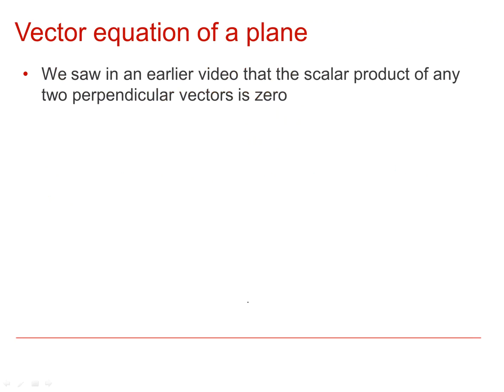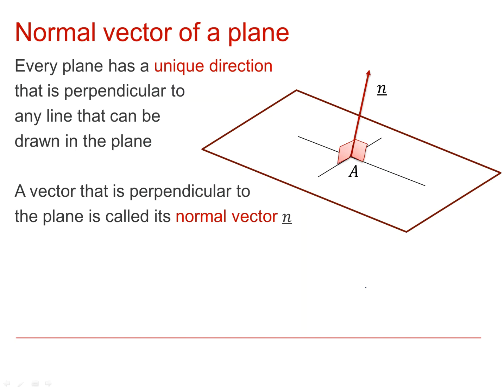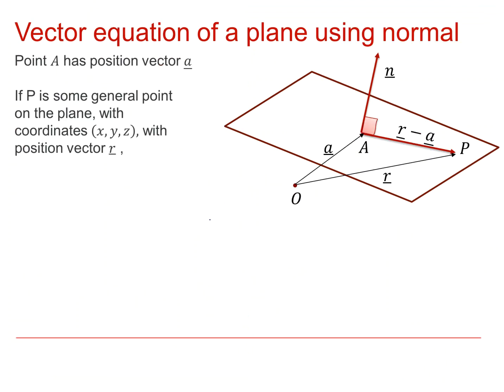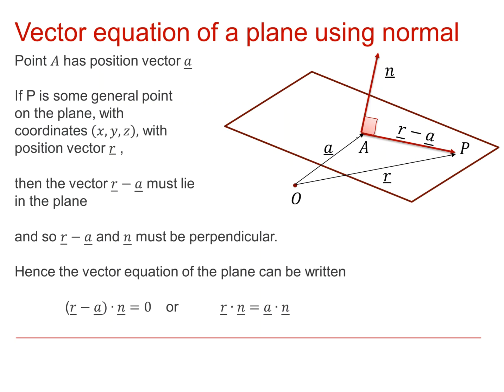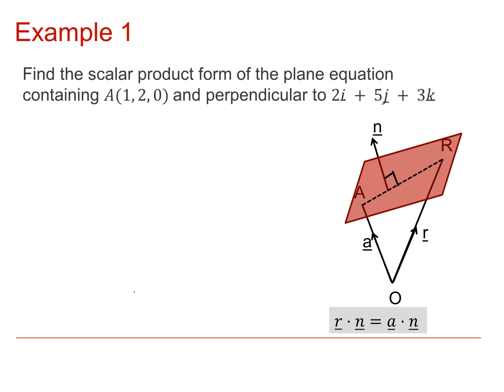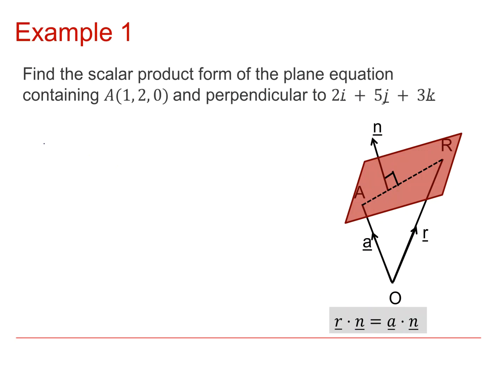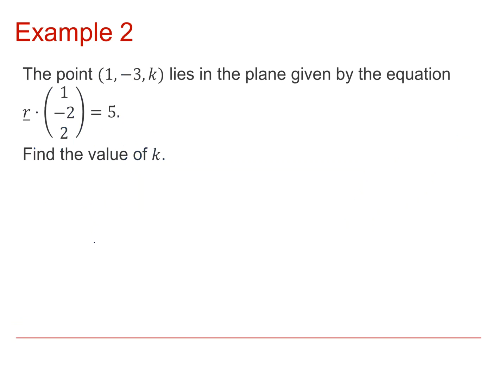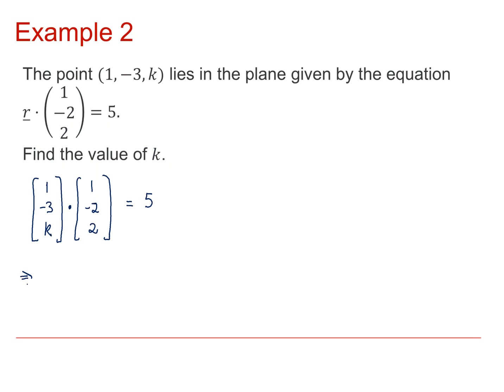MEI Core Pure: Vectors 2-1